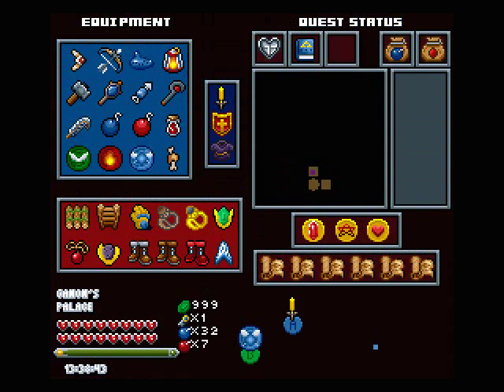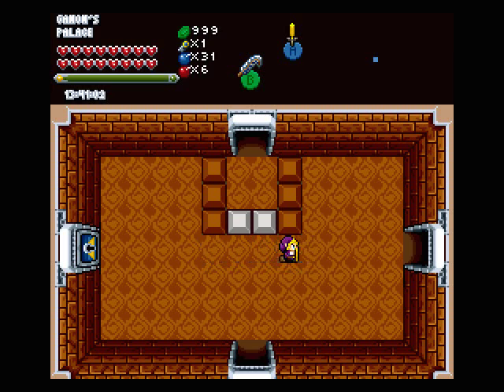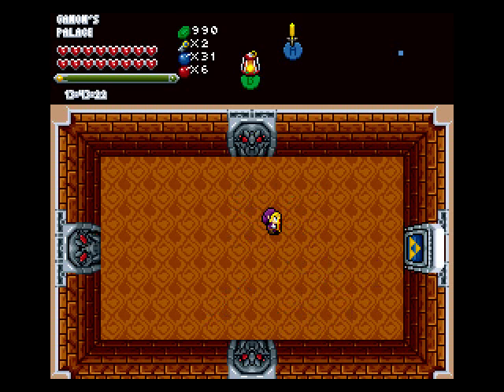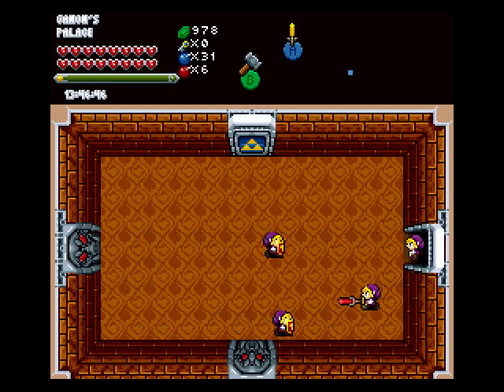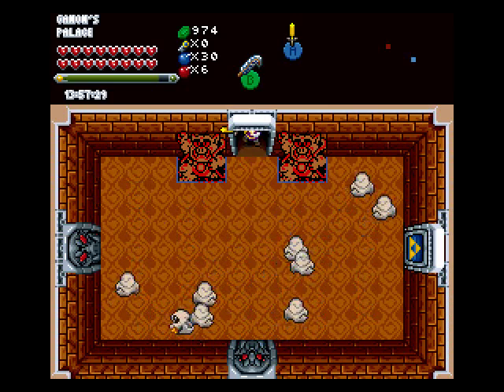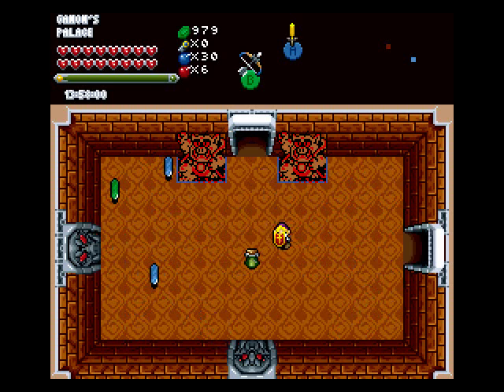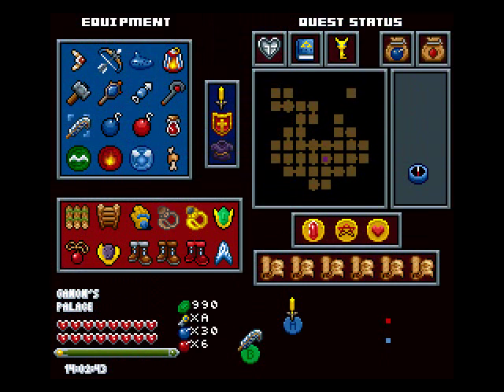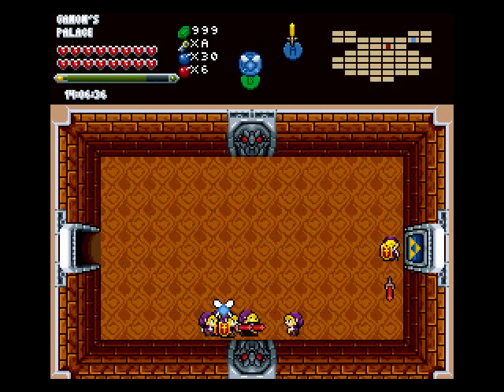Zelda Classic - Hyrule's Resurrection - 39 - Ganon's Palace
A fair number of puzzles in this level, some rather sneaky towards the end.  Here's where Nayru's Love can really help you out given what the summoners summon.

If you want to play along, you can find Hyrule's Resurrection